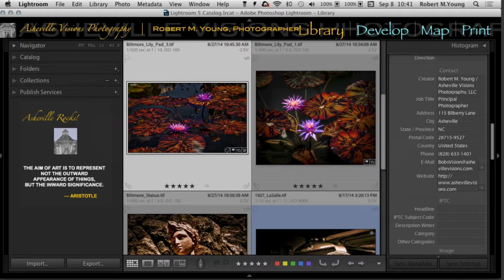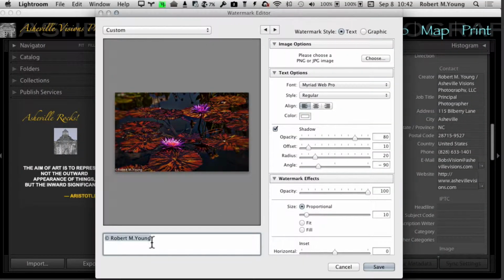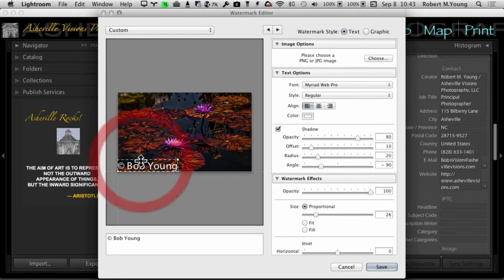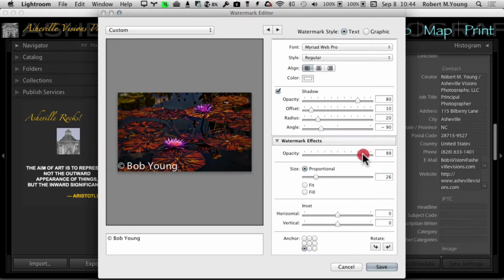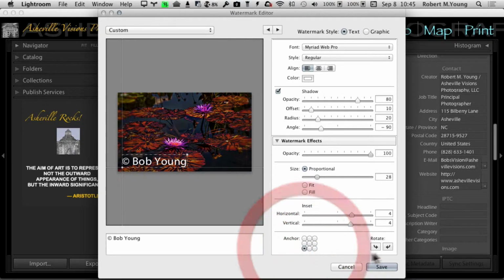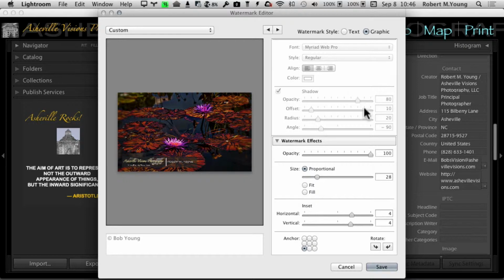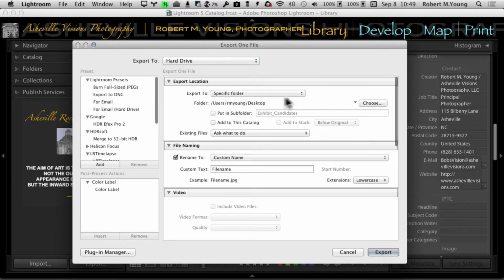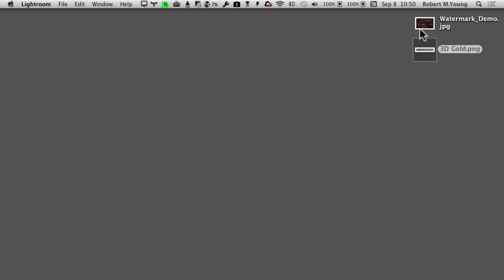AVP005 - Creating a Watermark in Lightroom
Using Adobe’s Lightroom to add watermarks to photos.